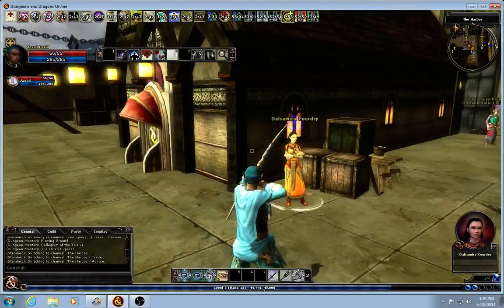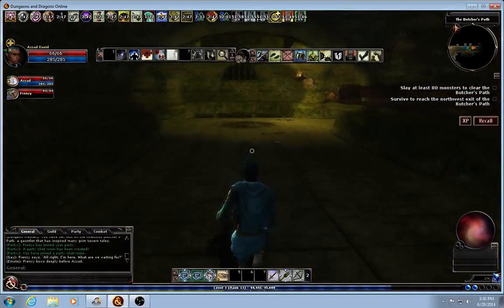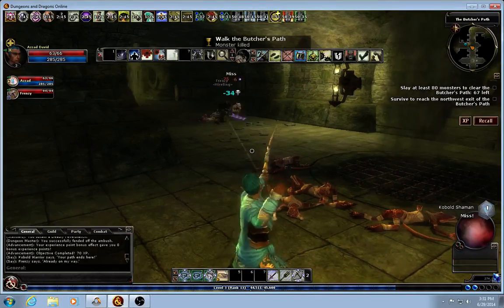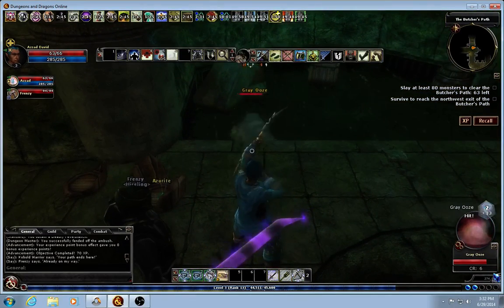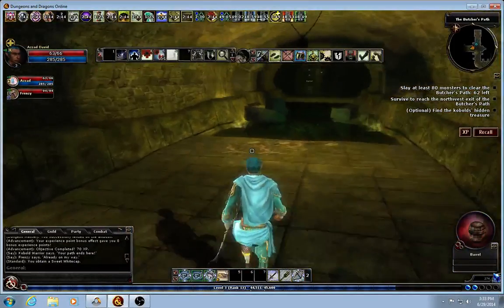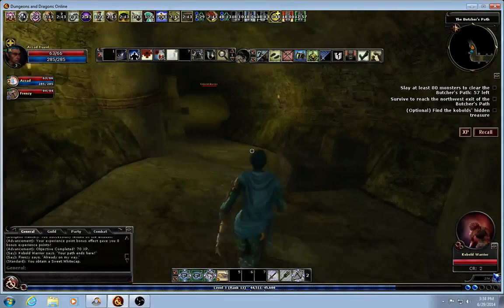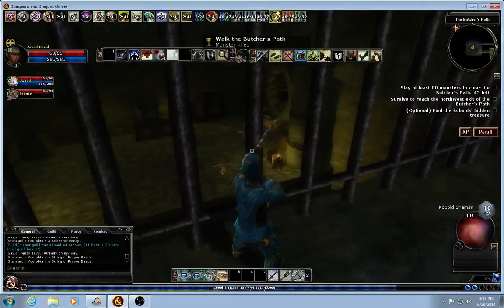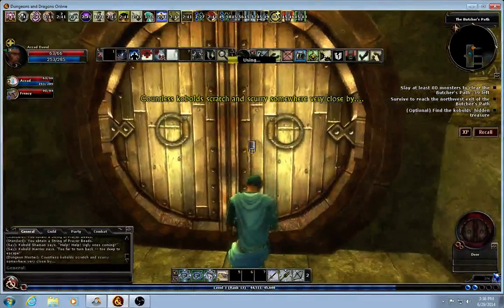DDO Playthrough Azzad 0023 Walk the Butcher's Path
It's a test of bravery. Beat up all the kobalds and show you are a true hero!